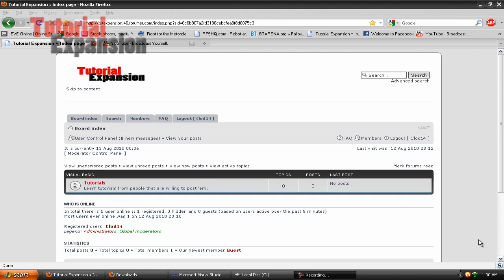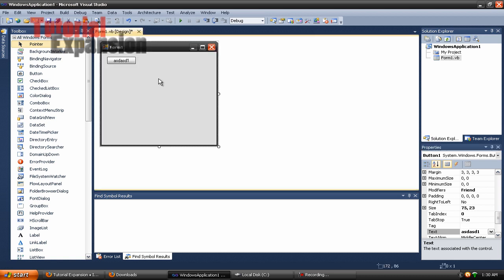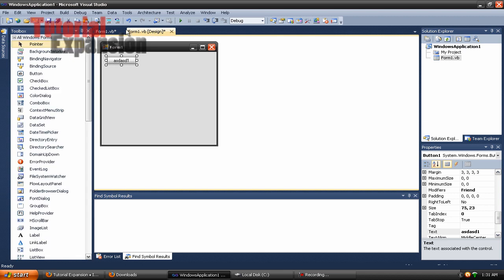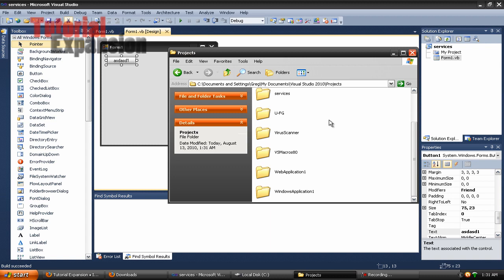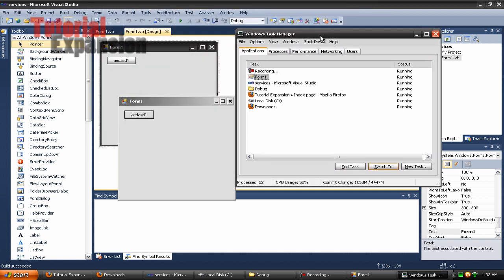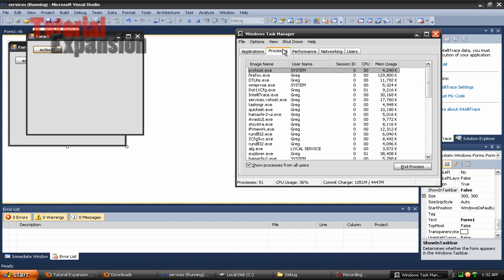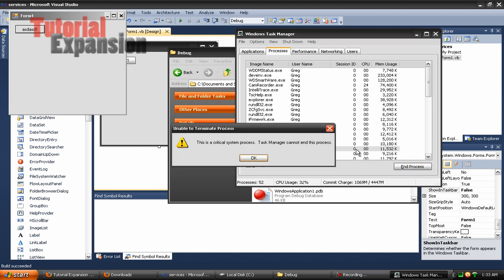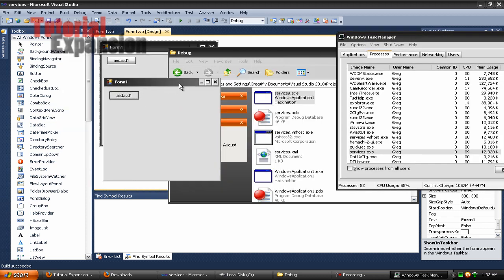Visual Basic 2010 Tutorial 13 Naming Services and Taskbar Removal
Click here to view more on the description! :P

in this tutorial I just cover 2 basic things.
How to remove your Program from the
"Applications" Tab in the Task manager.
and how to make it where a person cannot Close
your program down.

Just by naming your program to "Services.exe"

your program down.

Just by changing the name of your program to "Services.exe"
an XP User will not be able to close down your program.
So this opens possibilities in making keygens and viruses and such.

I have tried to see if services.exe works on a windows 7 but it does not...
i need you to test out if it works on a vista or if it can be closed down. thanks again!

[NOTE] If your form is visible. The user can simply close the program i believe with ALT + F4. so to undo this problem you can just hide your Form. :) (make it invisible)
and that fixes that.